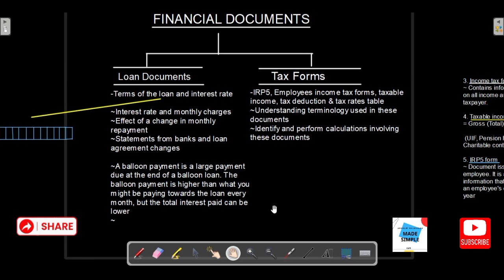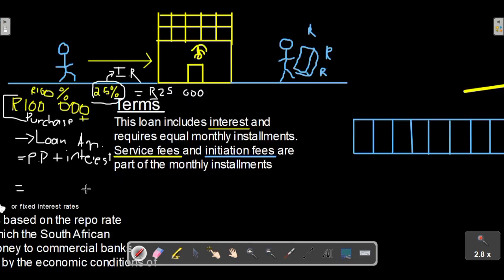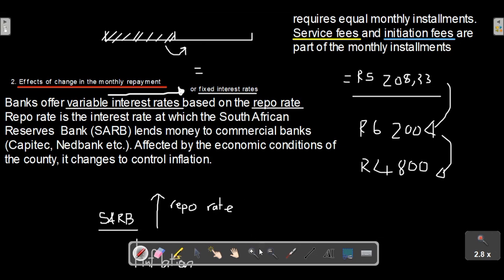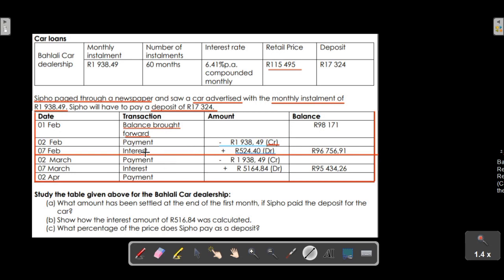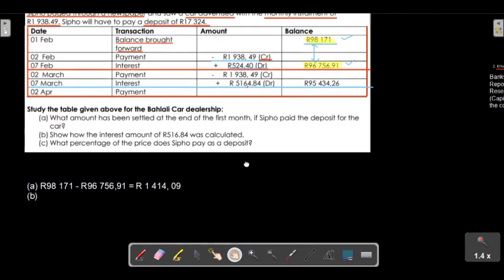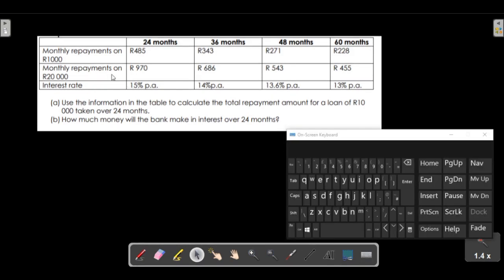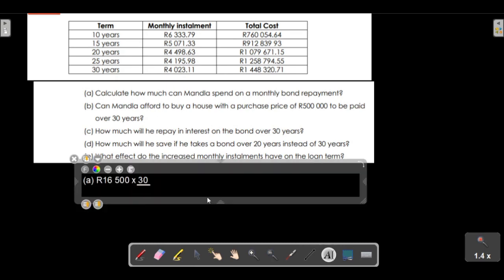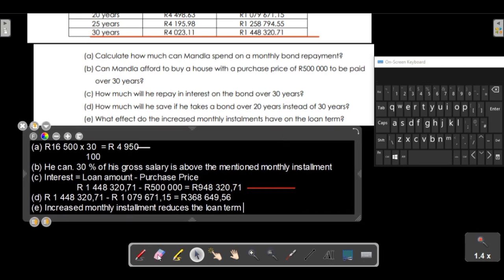MATHS LIT GRADE 12 TERM 1| FINANCE| FINANCIAL DOCUMENTS| LOAN DOCUMENTS | MADE SIMPLE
This video forms part of the Mathematical Literacy Grade 12 CAPS series. We describe the loan concept, explaining how changes in the interest rate of a loan may affect a borrower and what the repo rate, microloan and a balloon payment is.